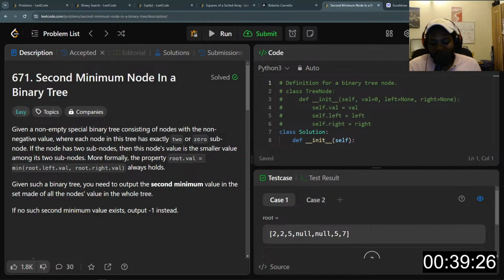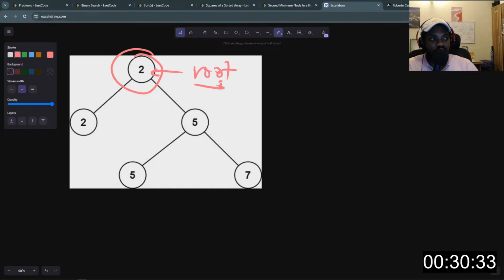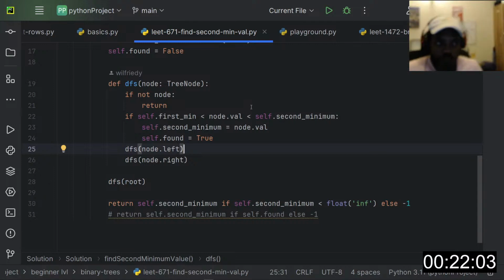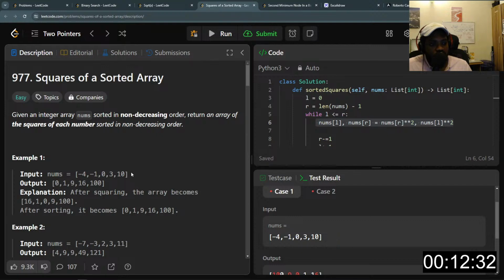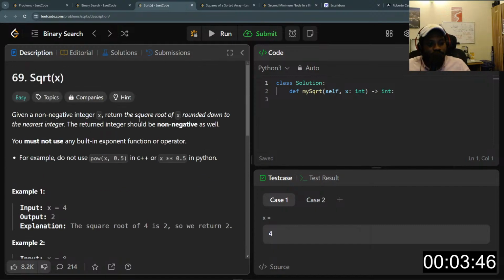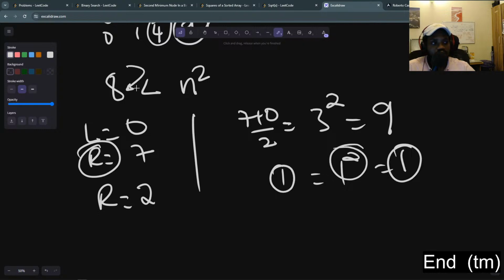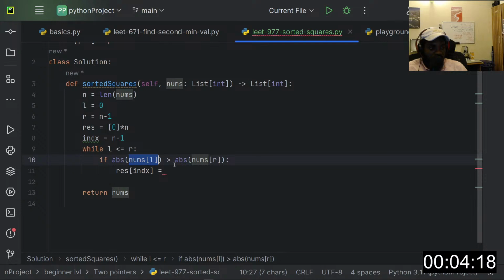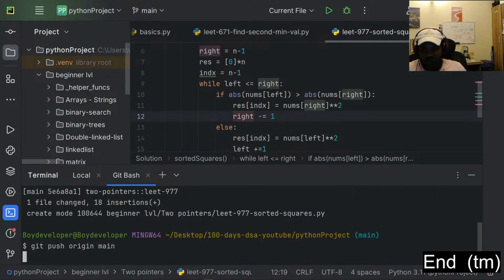DAY 95/100 - 100 DAYS OF STUDYING DATA STRUCTURES AND ALGORITHMS - POINTERS, BINARY SEARCH